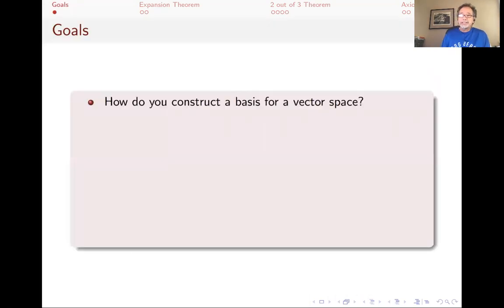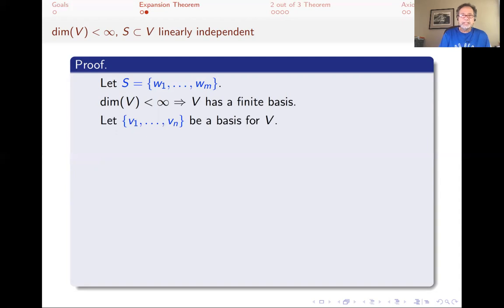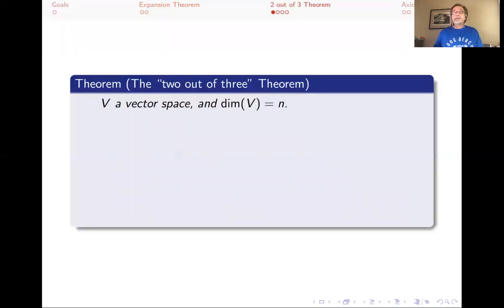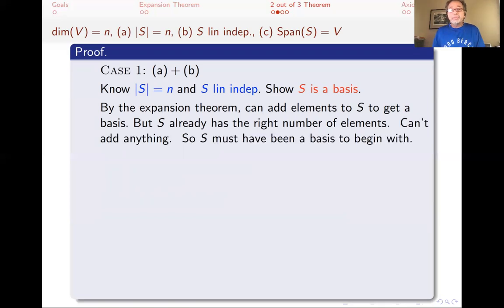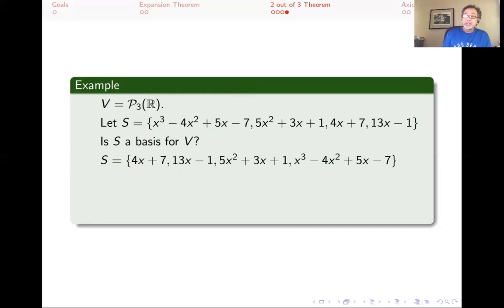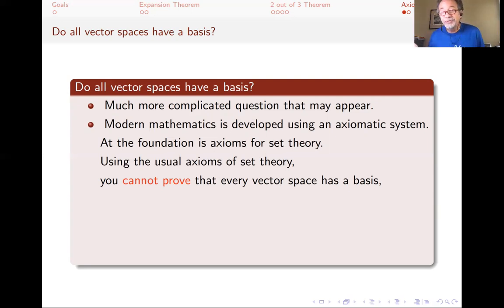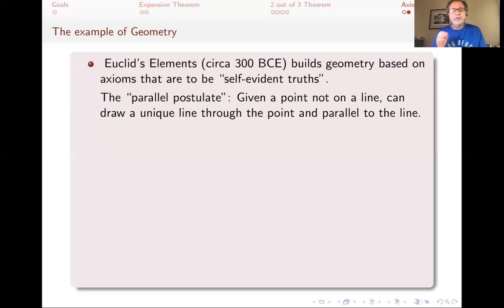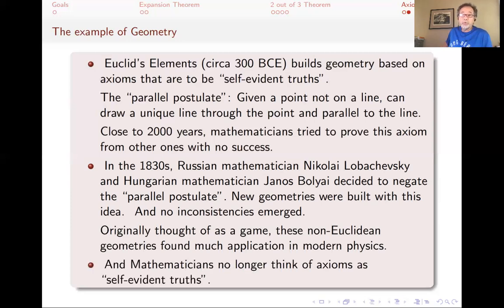LA23 Do all Vector Spaces have a basis? Basis via the Expansion & "two out of three" Theorems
How do we construct a basis for a Vector Space? In the previous video ) we discussed the contraction theorem (start with a spanning set and throw some elements out). In this lecture, we discuss the Expansion Theorem: Any set of linearly independent vectors, in a finite dimensional vector space, can be expanded to a basis. This then shows that if a set of vectors has the same number of elements as a basis, then it spans the vector space if and only if it is linearly independent (the so-called "two out of three" Theorem). Complete Proofs presented. At the end of the lecture, we discuss (the surprisingly complicated) question of whether all vector spaces have bases.